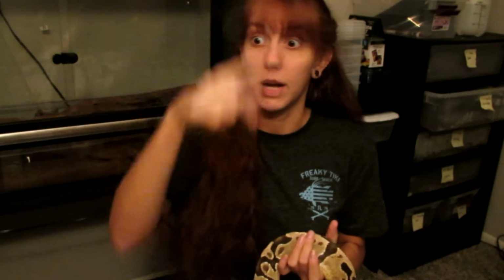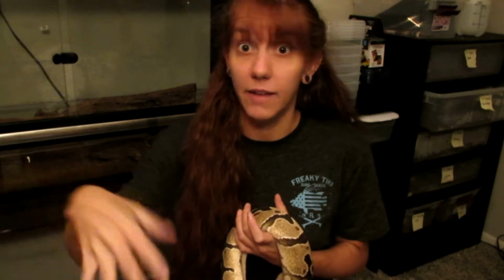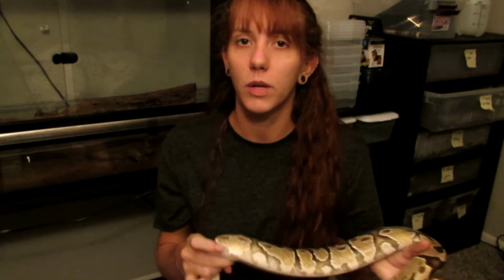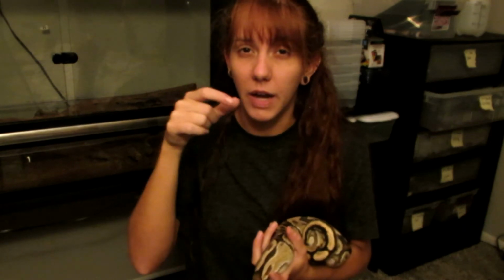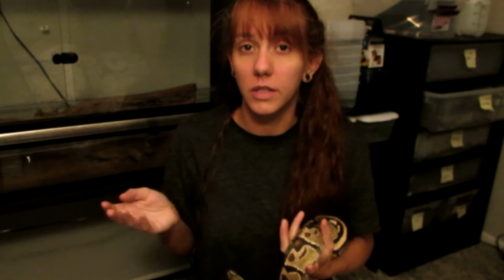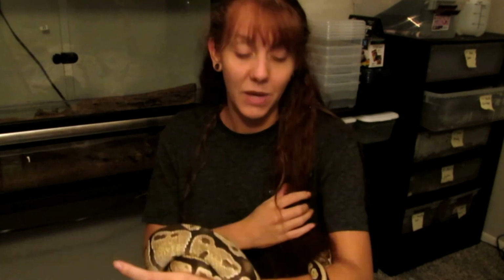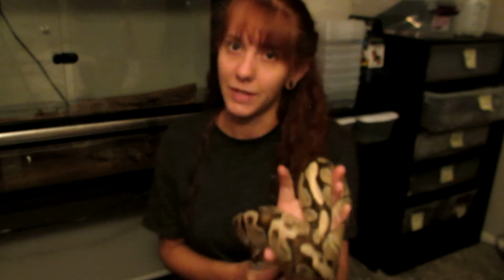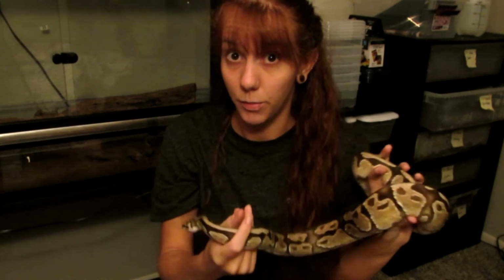Dangerous + Lethal Ball Python Genes | Stay Away from these Morphs! | Ball Python Snake Breeding 101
Looking into getting a new snake? Interested in ball pythons as a pet? Trying to learn more about breeding your snakes? Stay away from these bad ball python morphs and genes to avoid pain and heartache!

My camera
EcoEarth Coconut substrate
ZooMed digital thermostat
ZooMed single plug light timer
ZooMed double plug (night/day) light timer
ZooMed Multiplug day/night light timer

ZooMed Reptitherm under tank heat mats:
4-5" 1-5 gallon
6x8" 10-20 gallon
8x12" 30-40 gallon

ZooMed porcelain clamp lamp
Reptile feeding tongs

My name is Kelsey and I am just starting out in my journey of ball python keeping and breeding. In the beginning of any new hobby there are bound to be learning curves and bumps in the road. I want to share my life, successes, and lessons learned with ya'll to help you, motivate you, and hopefully some of ya'll can avoid making the same mistakes I've made or am bound to make starting out.

I also have a dog named Diesel and a quaker parrot named Charlie.

Any music is not owned by me and is free sourced from Pixabay.

Affiliate link disclaimer: This video is not sponsored by any products I discuss or promote, any links clicked or purchases made may result in a small commission percentage earned for me at no cost to you. Thank you for your support!